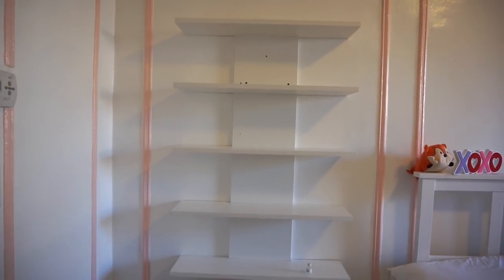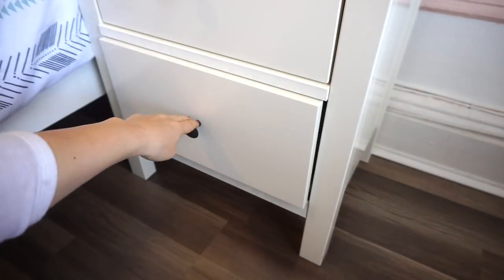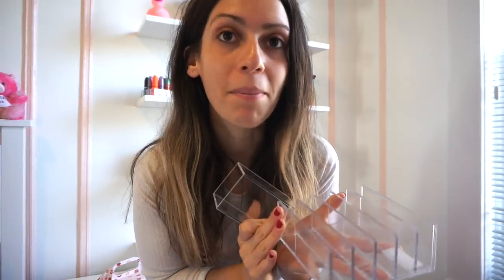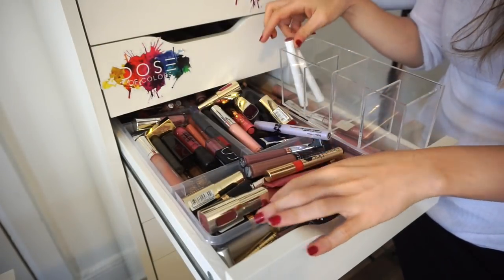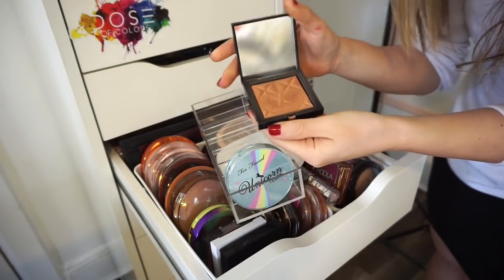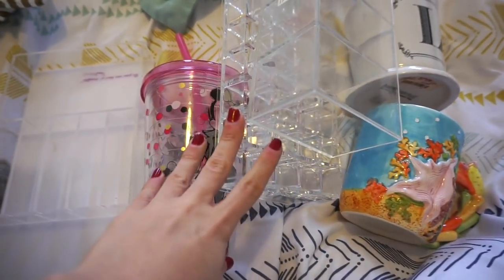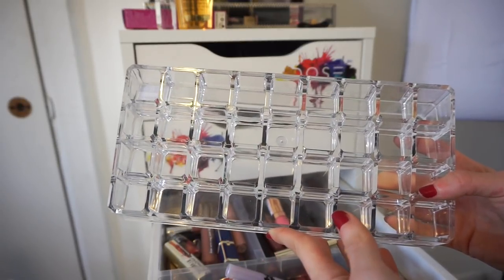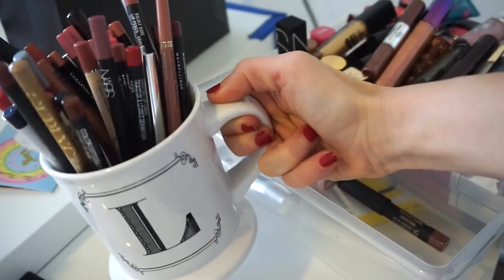Organizing My Makeup ♡ Storage Ideas, Makeup Tour & More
Finally, finally & like finally! I'm so happy to be sharing this video with you all. I hope you all enjoyed the process of me organizing my makeup & some makeup storage ideas as well.
I absolutely LOVE the shelves my brother built for me. He's the bomb!

PRODUCTS MENTIONED:
Tarte Shell Brush Holders
Slot Acrylic Holders